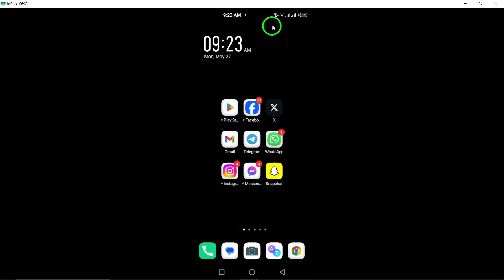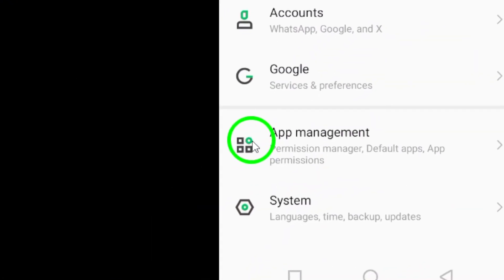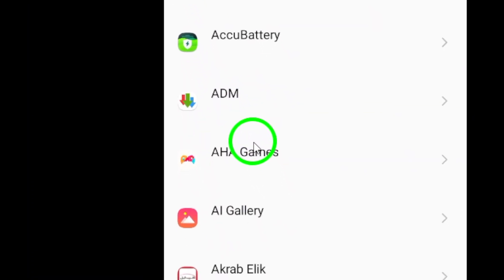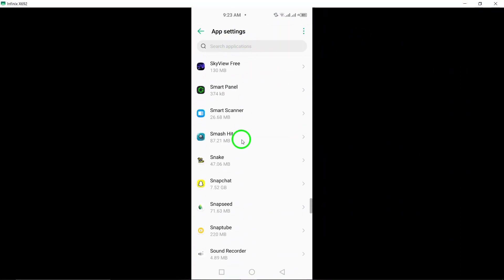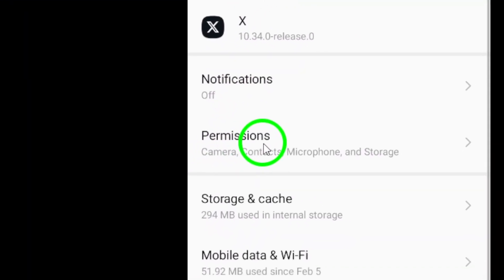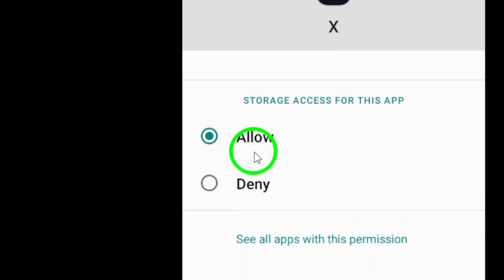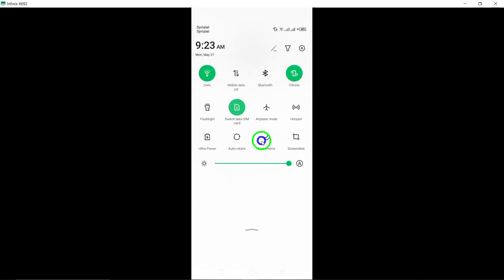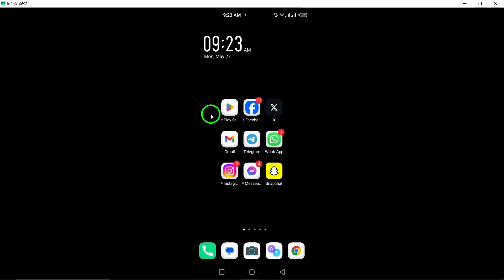How To Prevent X (Twitter) From Accessing Your Media (Updated)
Learn how to prevent X (Twitter) from accessing your media with these updated steps:

1. Open the Settings app on your device
2. Scroll down and tap on Apps or Application Manager (this may vary depending on your device)
3. Find and select X (Twitter) from the list of apps
4. Tap on Permissions
5. Toggle on the switch next to Files and Media or Storage to allow X (Twitter) to access your files
6. Select Don't Allow

Enhance your privacy and control over your media files by following these steps to restrict X (Twitter)'s access. By adjusting the app permissions, you can safeguard your personal data and maintain your privacy settings on X (Twitter). Stay updated and protect your media content with this tutorial on preventing X (Twitter) from accessing your files.